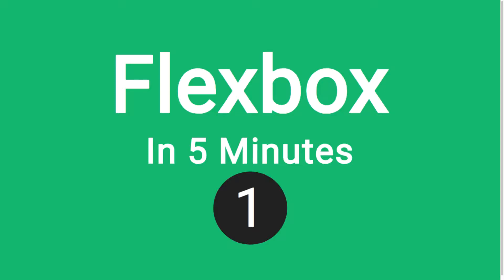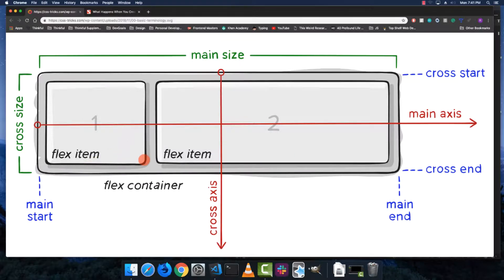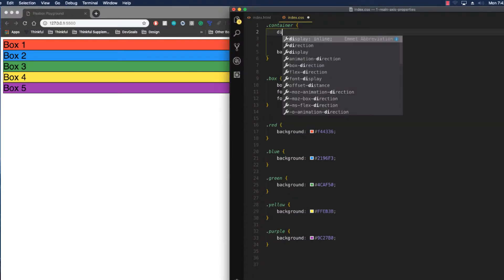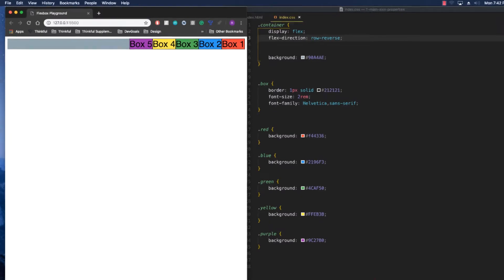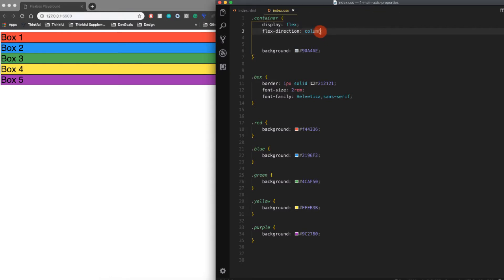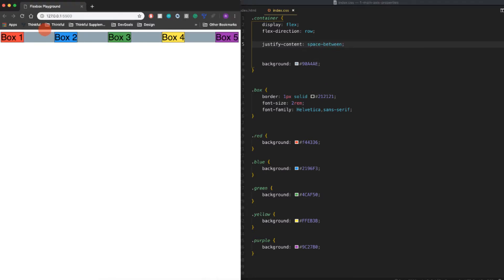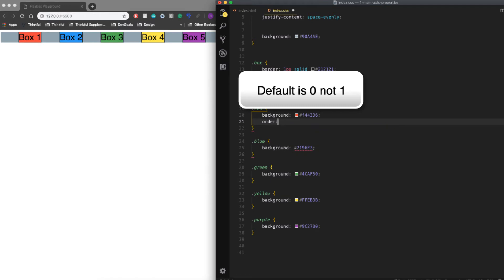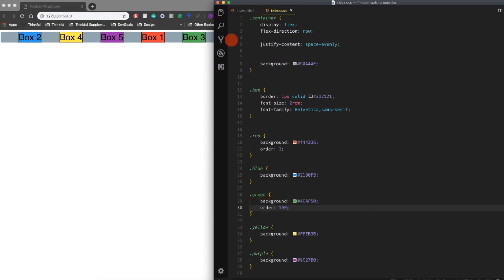Learn CSS Flexbox In 5 MINUTES (Part 1/3)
This is the first in a short series of videos that cover the basics of the CSS Flexbox layout system.

Topics Covered:
Flex Containers
Flex Items
The Main Axis
The Cross Axix
display: flex
flex-direction
justify-content
order

LINKS

Rachel Andrew Deep Dive (Read In Order)